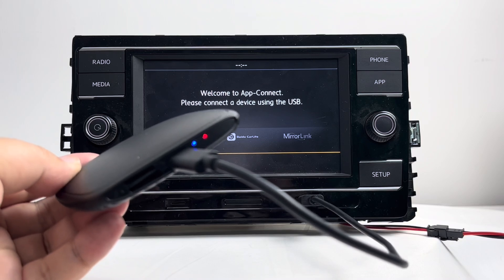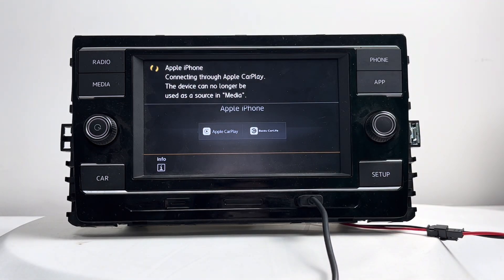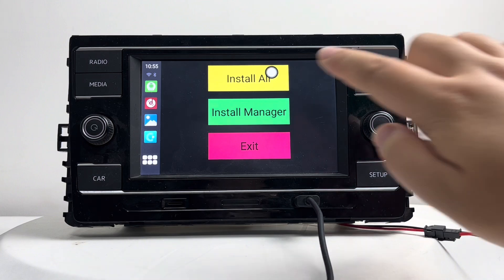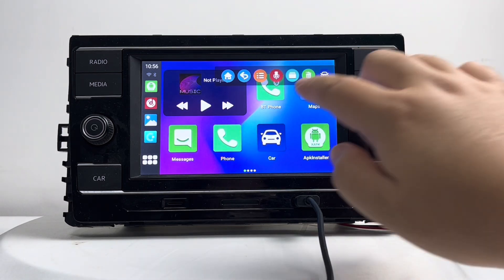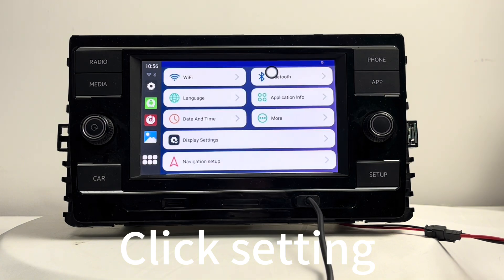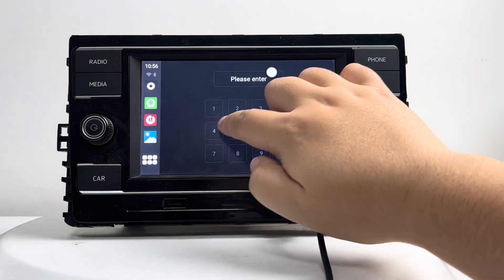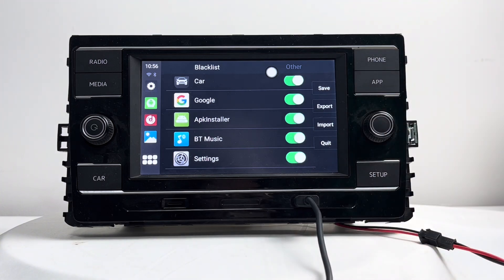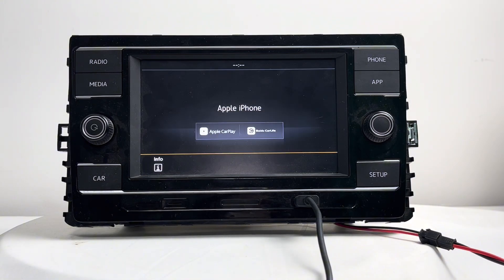How to install apps in your CarPlay BOX?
Hello from binize, this video will show you how to install and uninstall apps in Binize CarPlay AI BOX easily.

For pre-download apps, there is an app whose name is APK Installer,  you can choose which app is allowed to appear on the home screen, click APK Installer, click Install Manager, and choose to install or uninstall. And if you can't find the APK Installer app on the home screen, will need to go to the factory setting to make it appear: click setting, click factory setting(password 4545, and choose APK Installer.